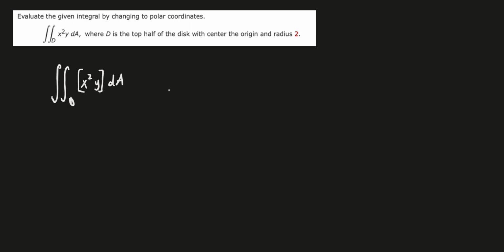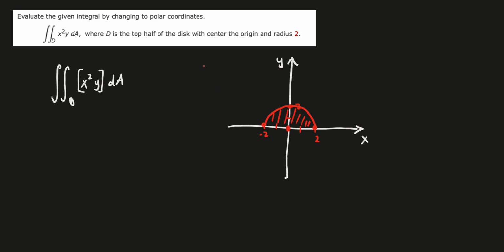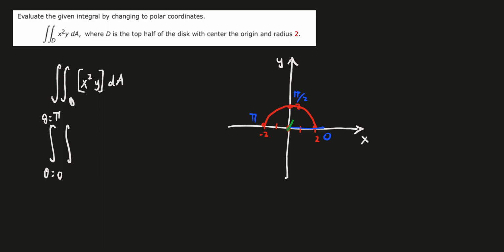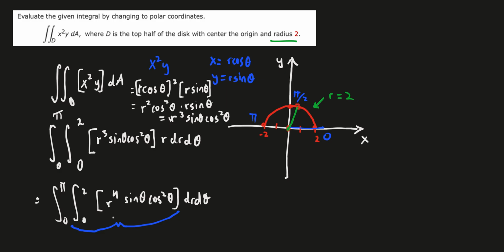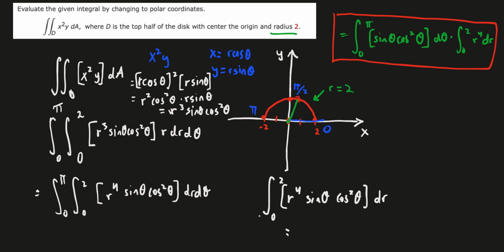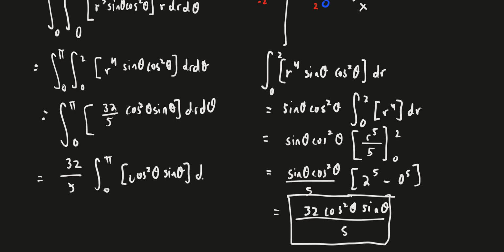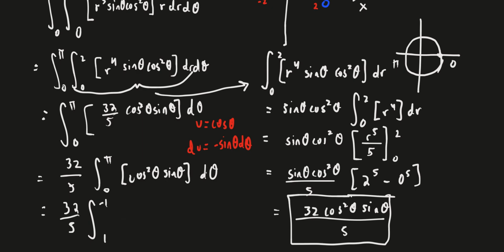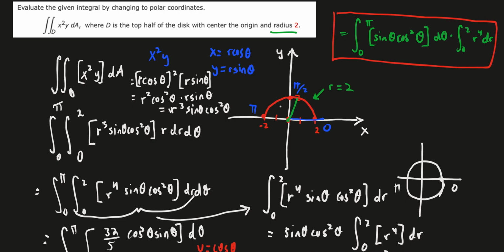Double Integrals over Polar Regions - Example 1 - Calculus 3 - Chroniva